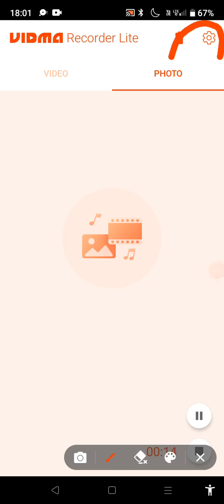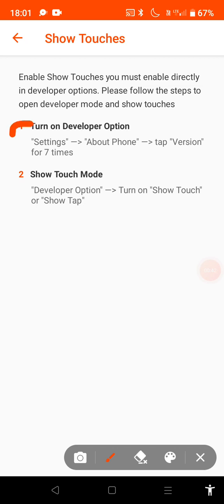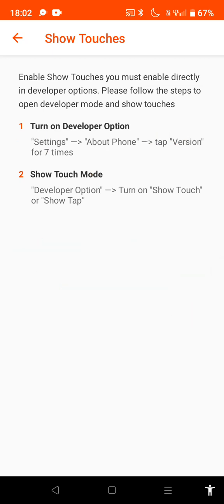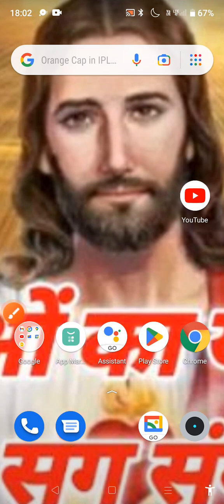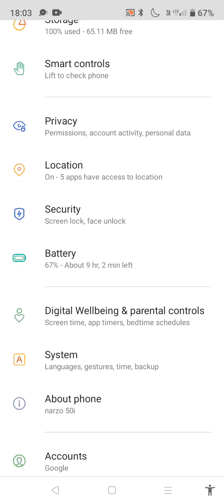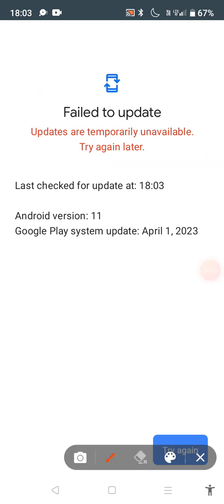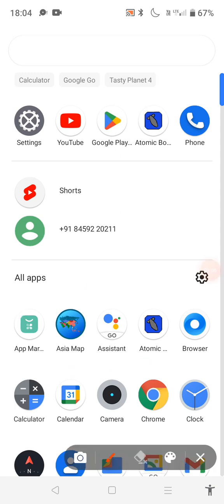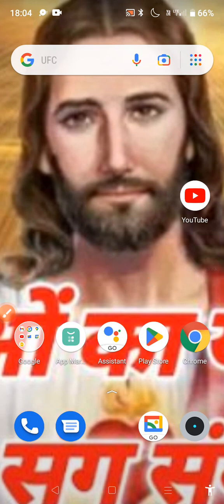how to turn on show touchs on screen vidma recorder and any ware and also free recorder ! no install